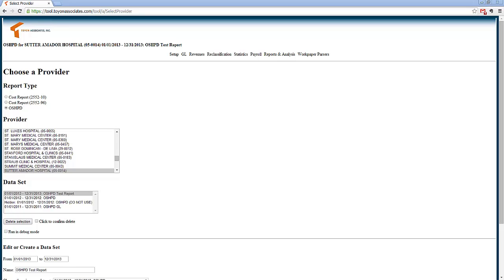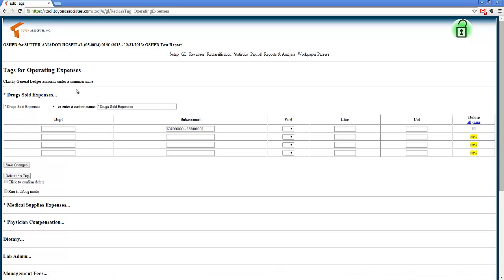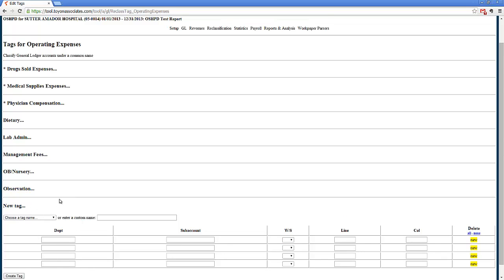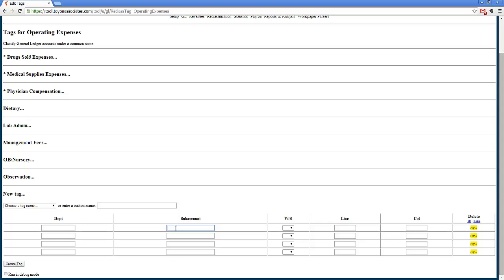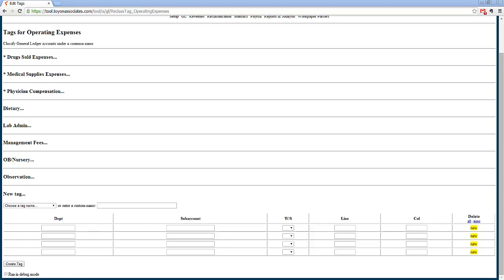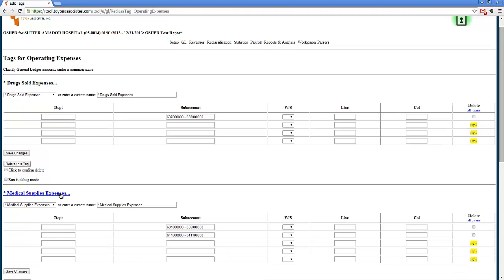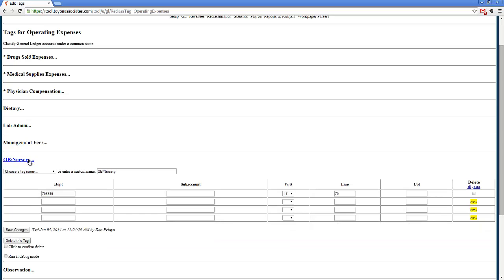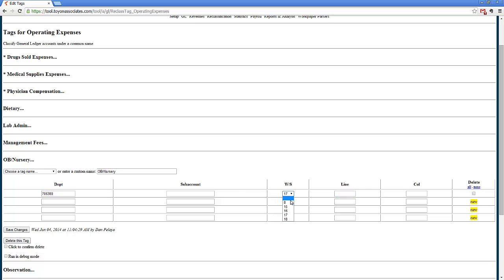III_GL Reclass-1 Legacy OSHPD Tools - GL Account Tags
Overview of the general ledger reclass account tags tool.  The GL Account Tags tool is the starting basis for the accounts that will be called upon for reclassification under the reclass tool.